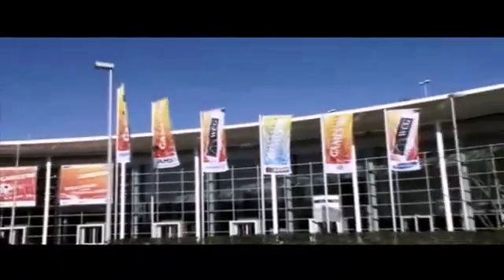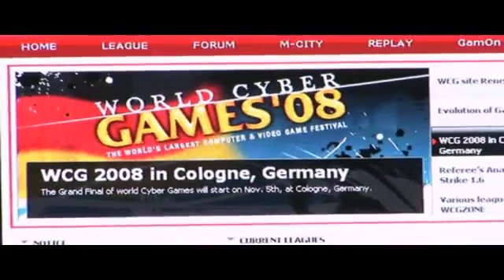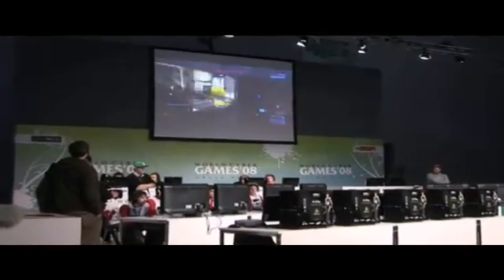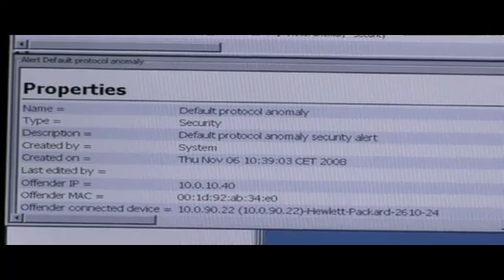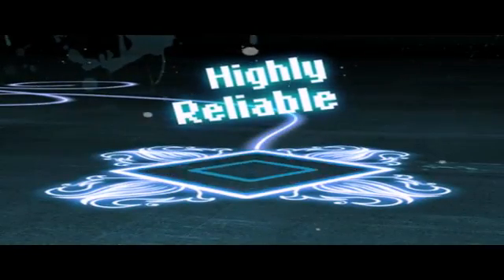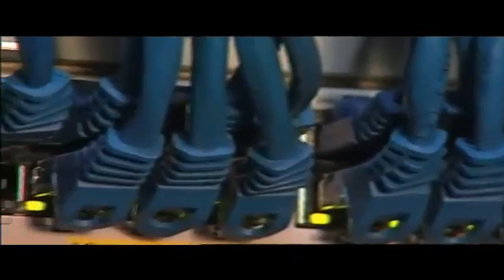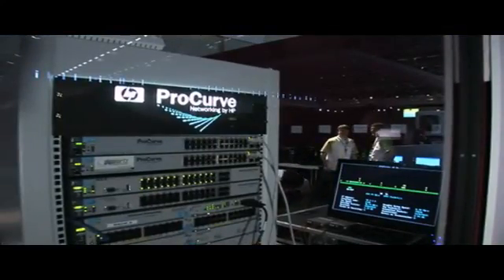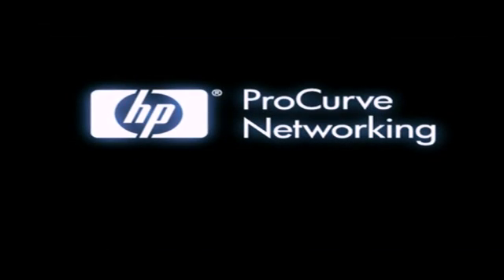[WCG 2008] HP ProCurve Case Study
HP ProCurve Networking Case Study